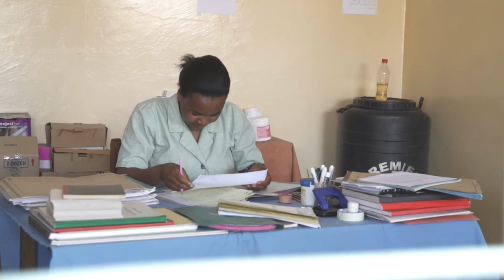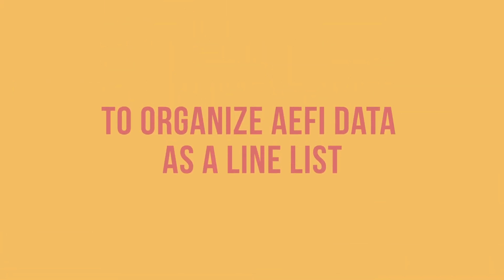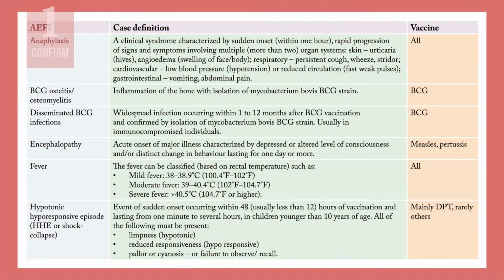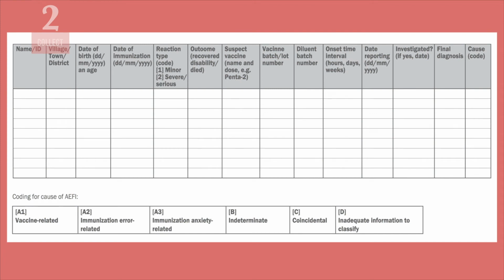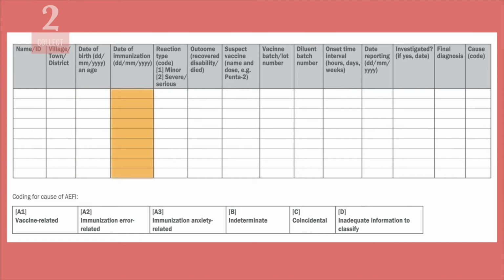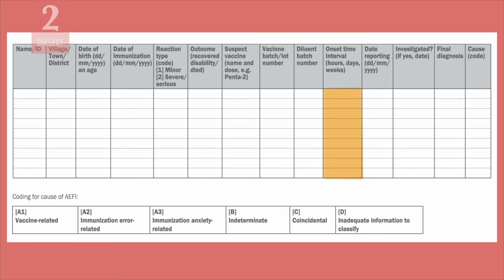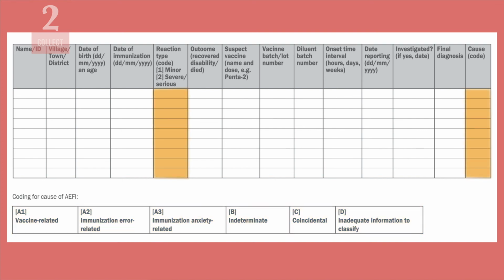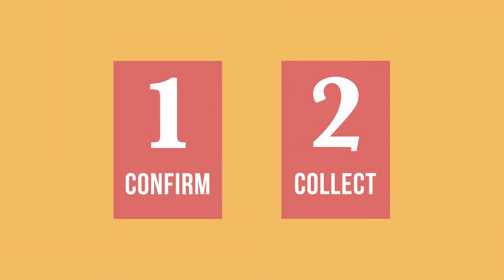Organizing AEFI Data as Line List